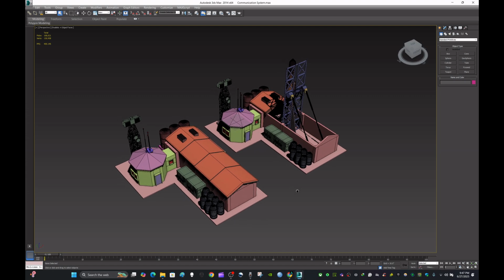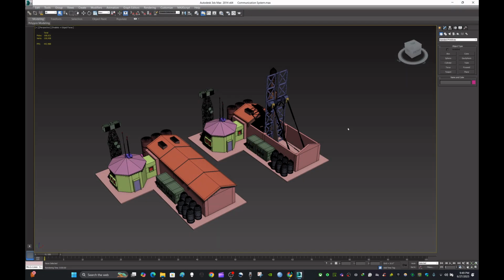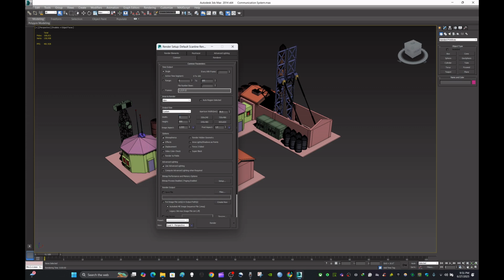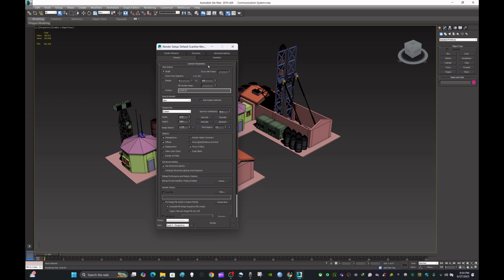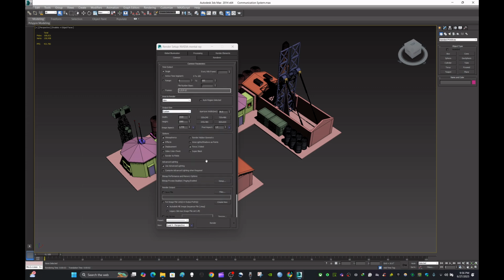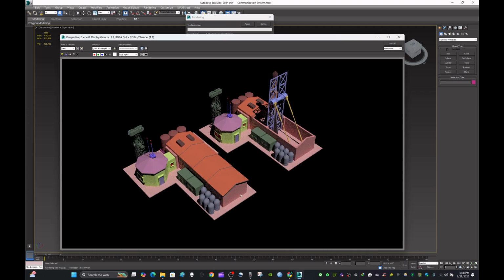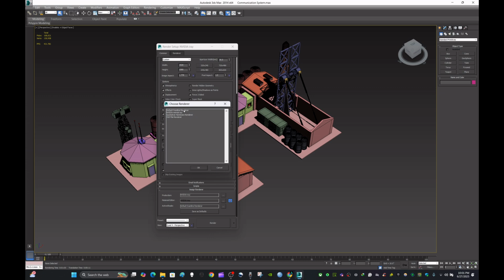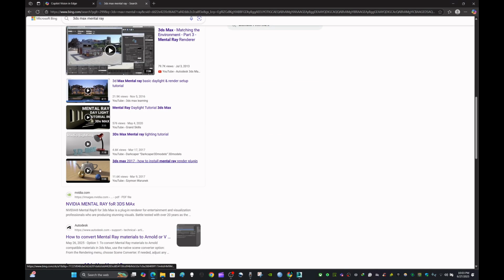40 3DS MAX How to use the Render Setup Option